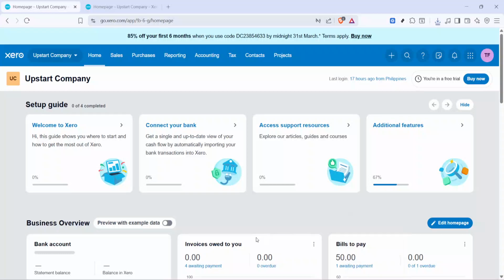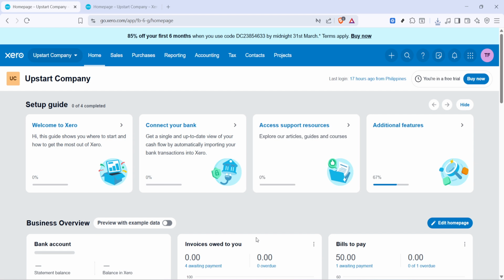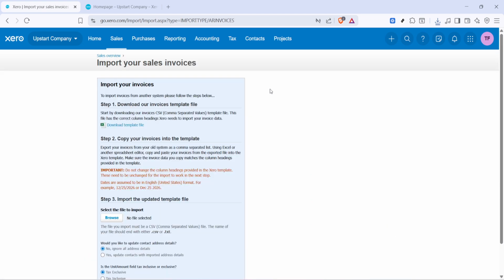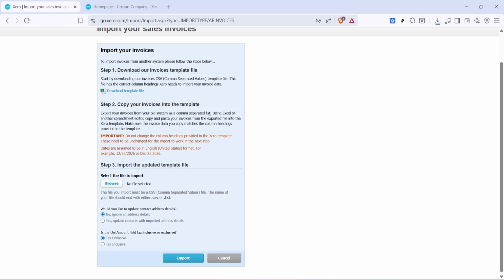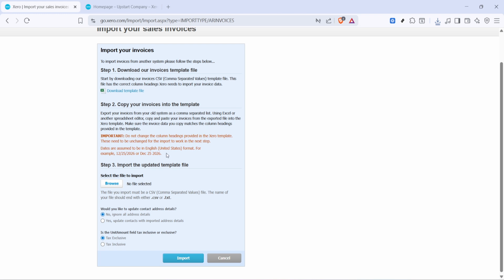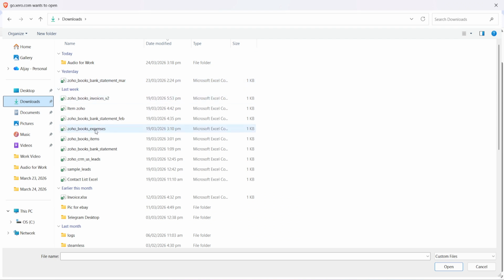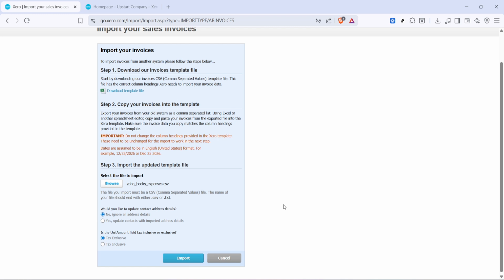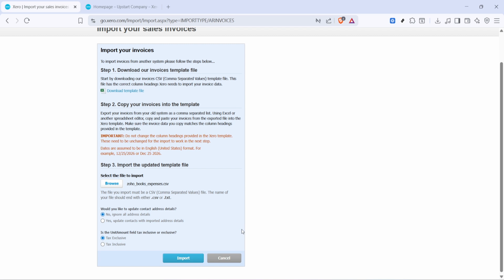How to Bulk Import Invoices into Xero (Step By Step 2026)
How to Bulk Import Invoices into Xero